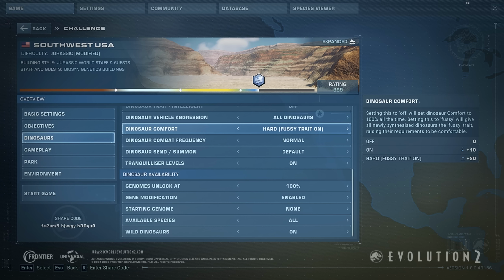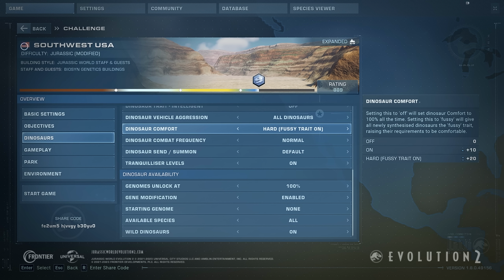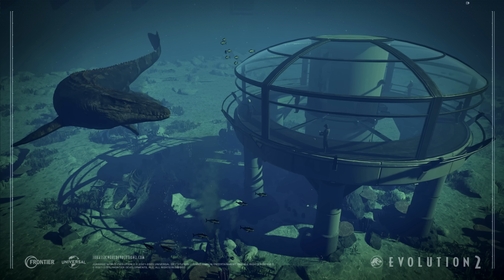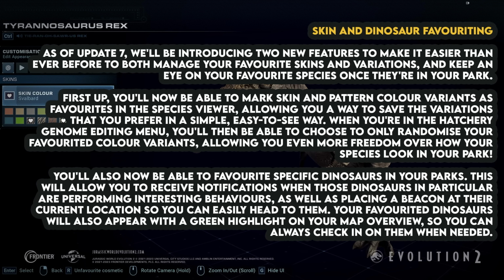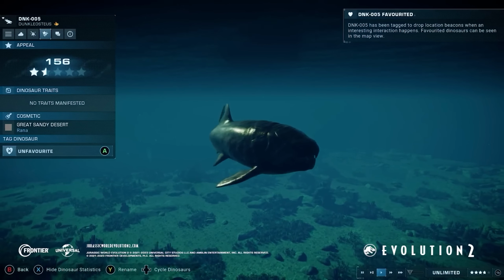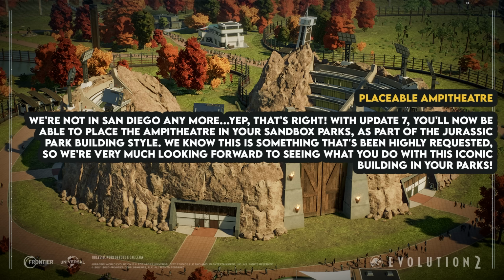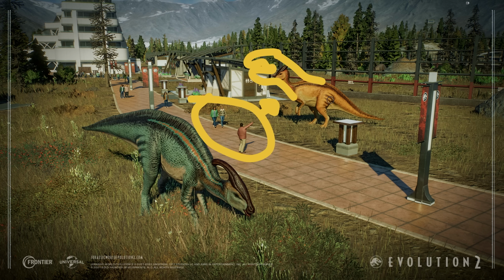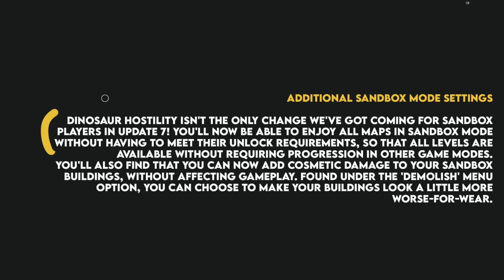Walkthrough Exhibits! Ampitheatre ANYWHERE! Free Update 7 Overview - Jurassic World Evolution 2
All the details for the brand new free update coming to Jurassic World Evolution 2 have been revealed, including, most excitingly, the ability to create WALKTHROUGH EXHIBITS!

For Adventure!